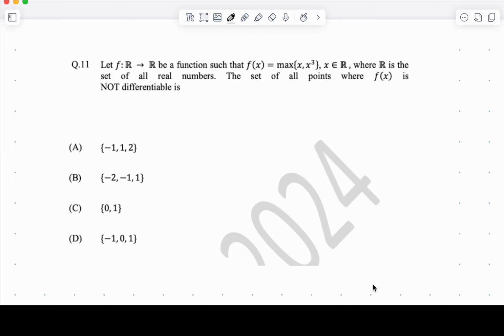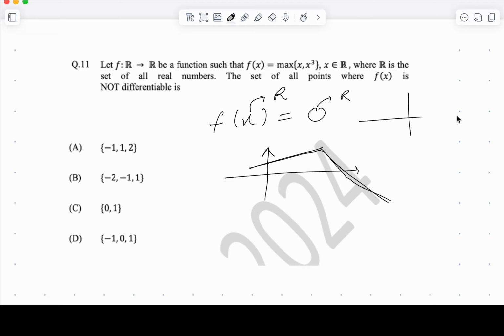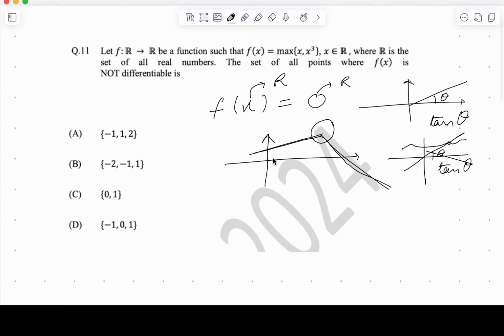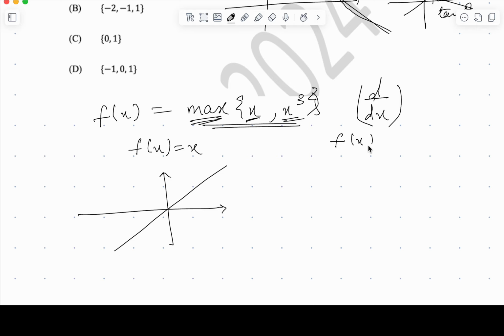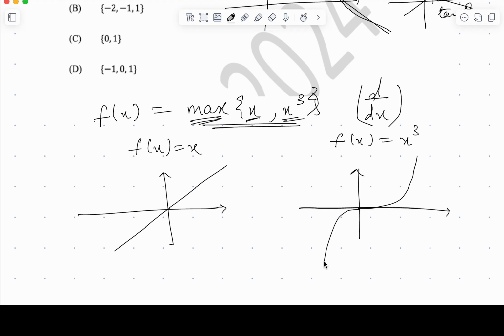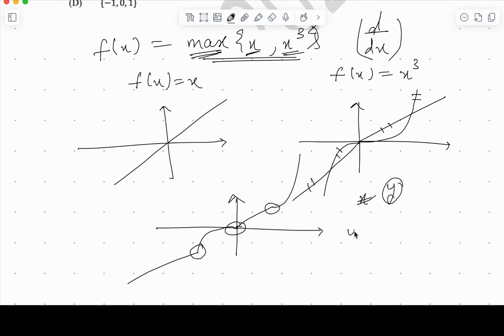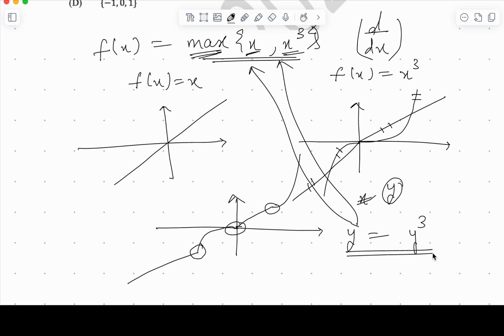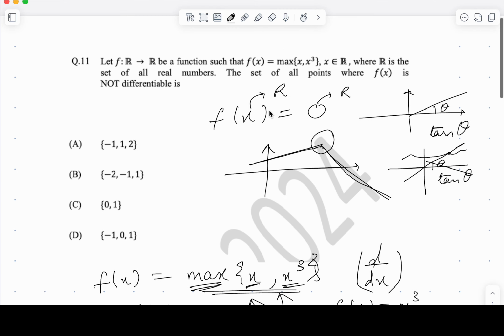GATE CSE 2024 set 1 Question 11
Let 𝑓: ℝ  →  ℝ be a function such that 𝑓(𝑥) = max{𝑥, 𝑥 3}, 𝑥 ∈ ℝ , where ℝ is the
set  of  all  real  numbers.  The  set  of  all  points  where  𝑓(𝑥)  is NOT differentiable is